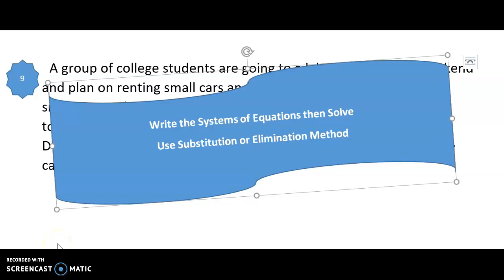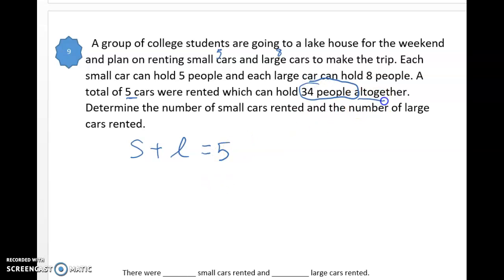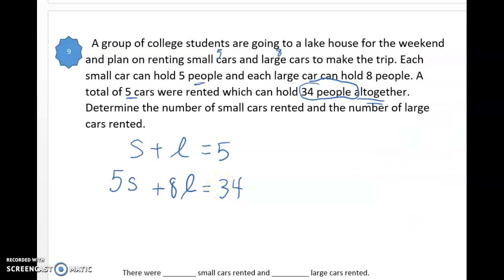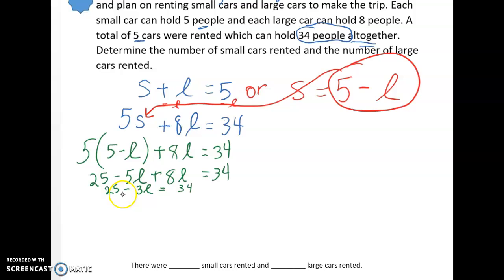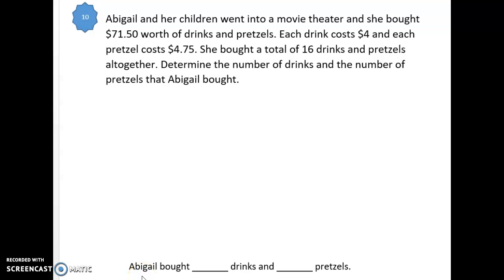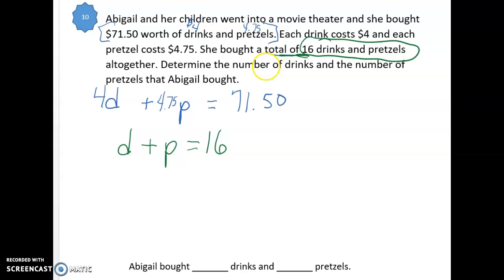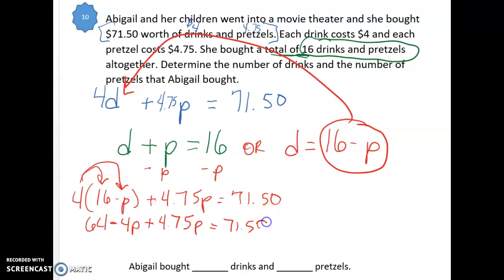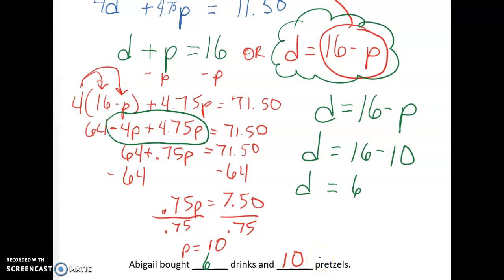5.2 Writing Systems Part 2